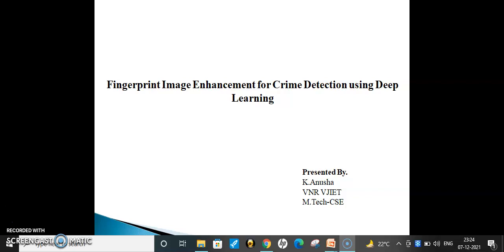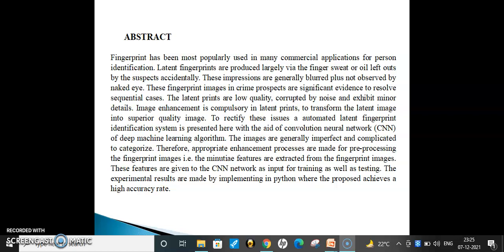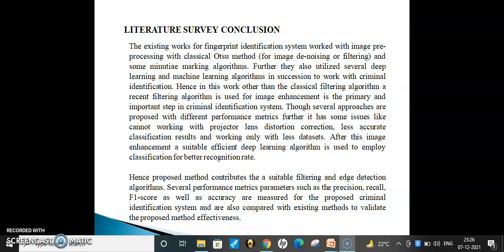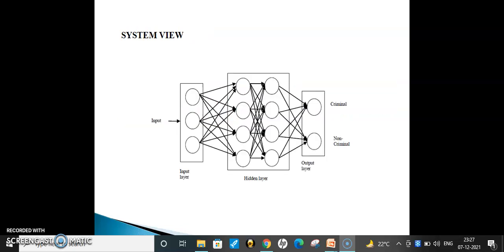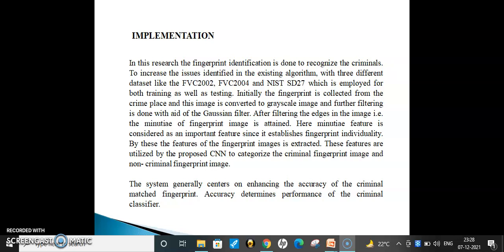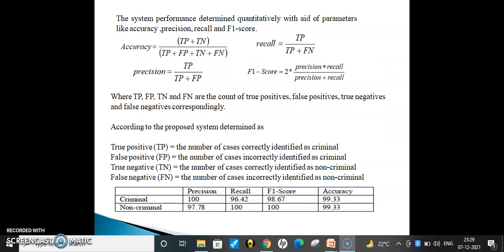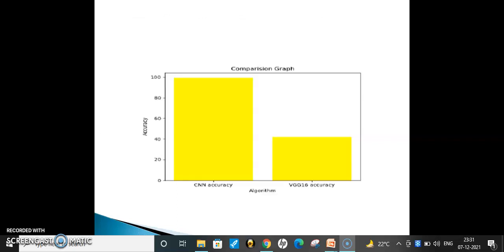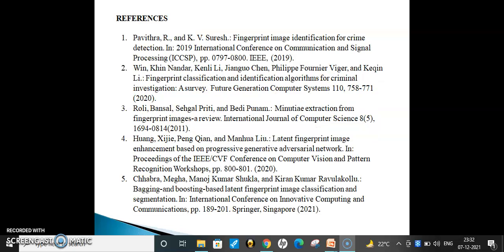155_Fingerprint Image Enhancement for Crime Detection using Deep Learning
International Conference on Cognitive & Intelligent Computing 2021 (ICCIC 2021)

Research & Development Centre
CMR College of Engineering & Technology
Kandlakoya, Medchal Road
Hyderabad - 501401 (T.S), India